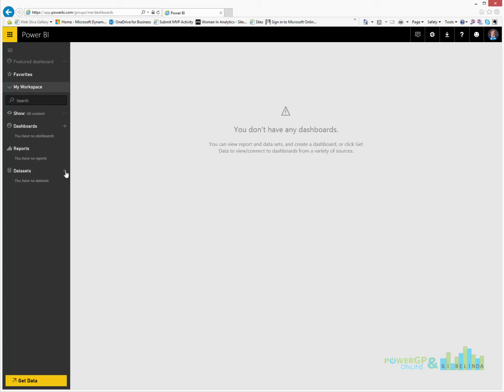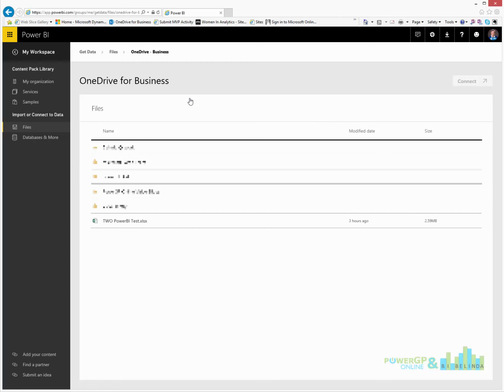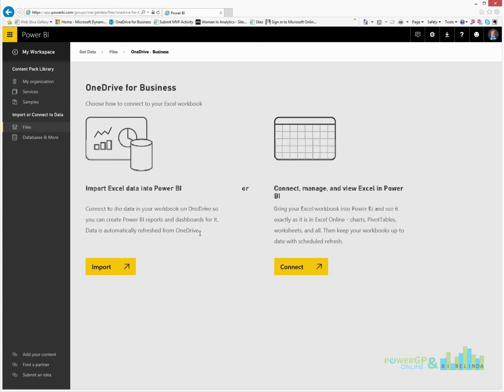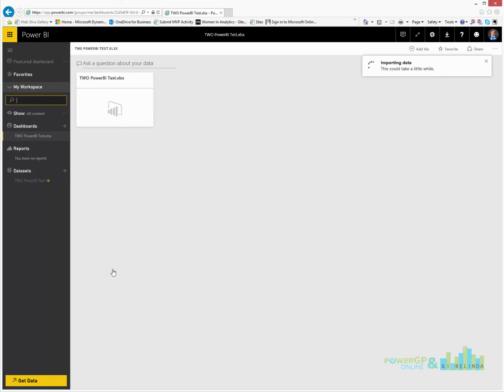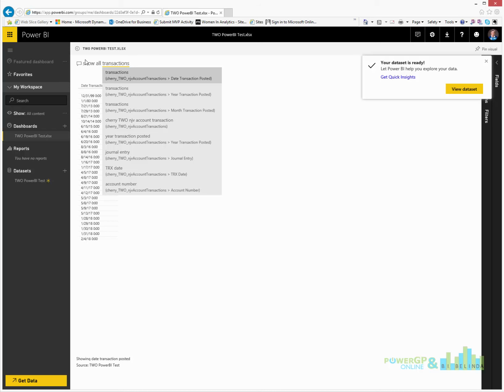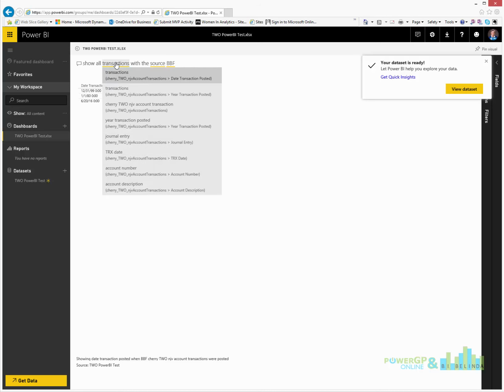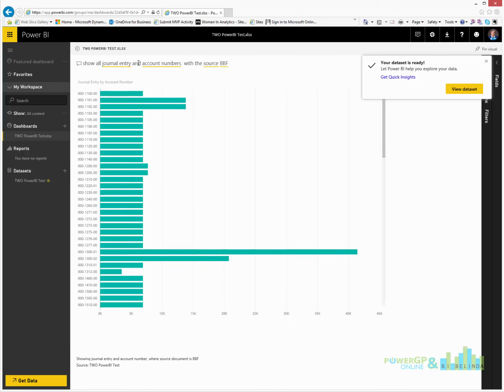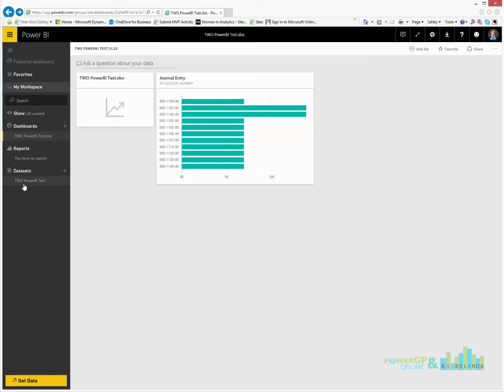Can you auto-refresh data in Microsoft Power BI using Microsoft OneDrive?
This is one of those weird answers of “Yes, but No” or “Yes, sort of” or “No, but Yes.”

So none of the answers above really answer the question. No one can answer it, it’s a trick question (those of you who love the movie “My Cousin Vinny” will be laughing now. Let’s see why it is a trick question.

From my 6/27/16 Blog Post.